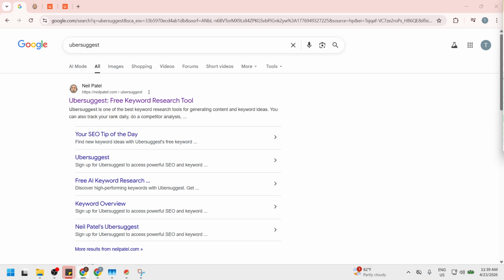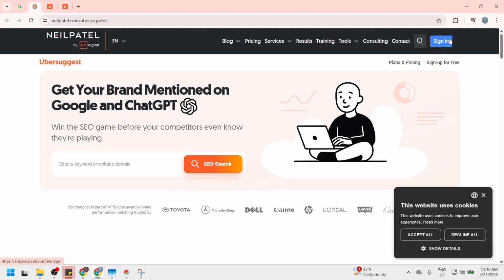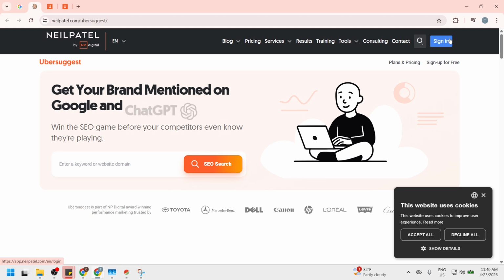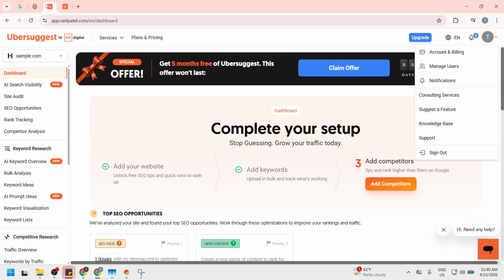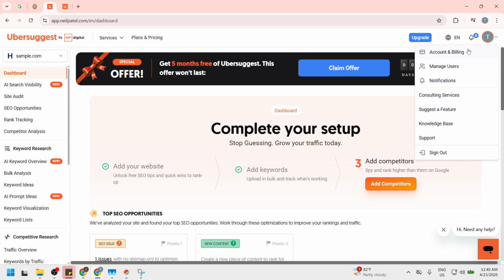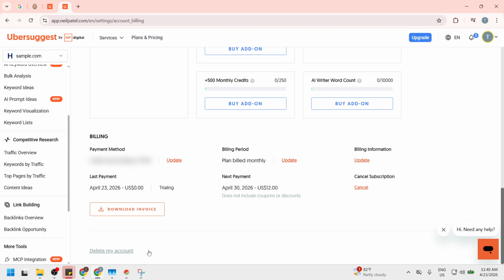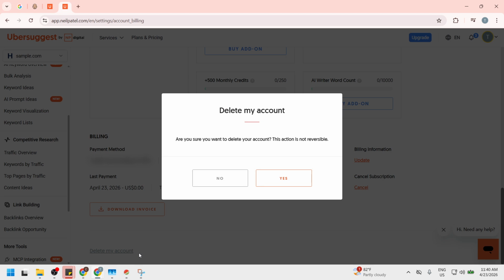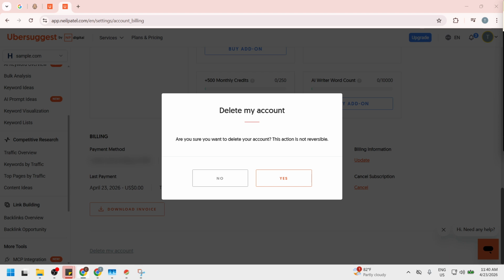How to Delete Ubersuggest Account [2026 Full Guide]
How to Delete Ubersuggest Account

In this video, we help you resolve the common issue where you need to permanently close your profile or remove personal information from the platform. We navigate the account management interface to ensure you understand the steps required to deactivate your presence and verify that all recurring billing cycles are successfully terminated.

Mastering the account closure process is essential for maintaining control over your digital footprint and data privacy. We explore the utility of the billing dashboard, emphasizing the importance of checking for active subscriptions or add-ons that should be canceled before final deletion. By reviewing your configuration parameters and historical data exports, you can ensure a clean transition and avoid unintended charges within the search ecosystem.

Technical Specs:
Software: Ubersuggest; Feature: Troubleshooting & Support.